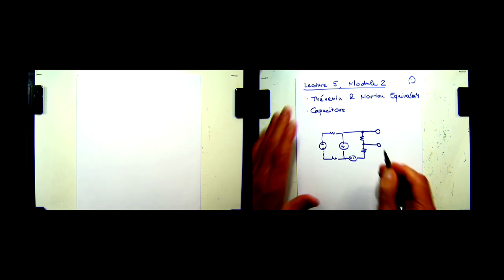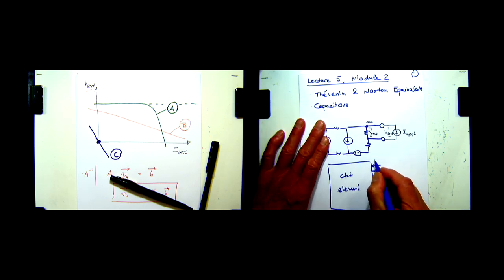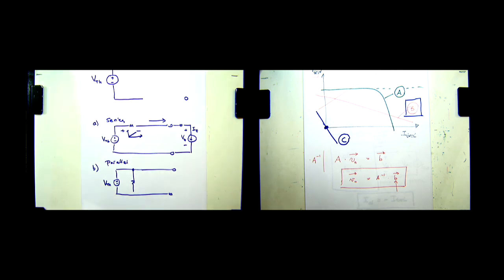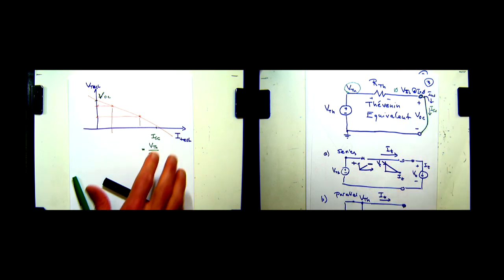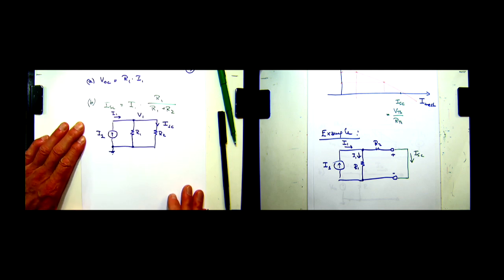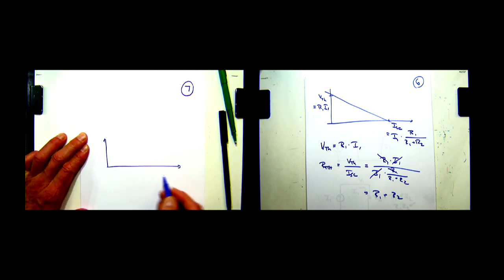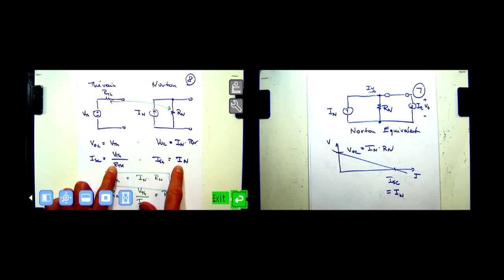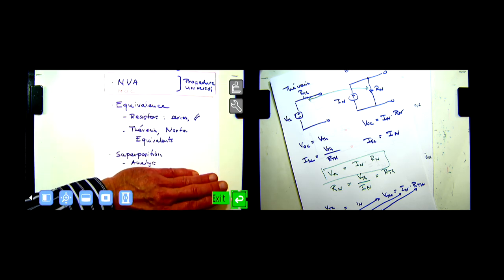ELENG 16A - 2019-10-22